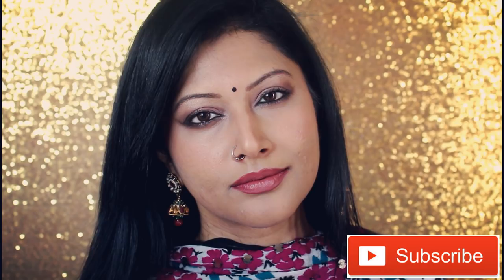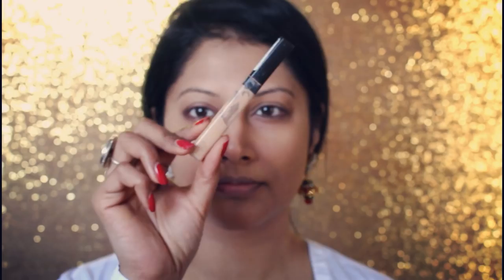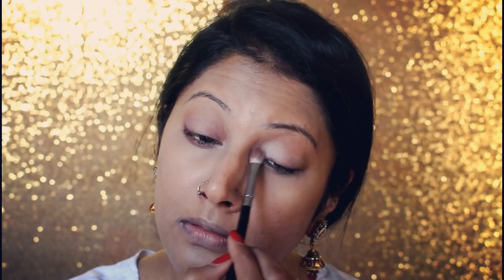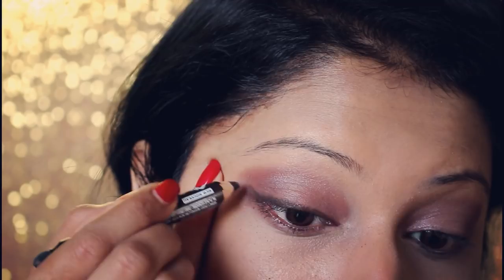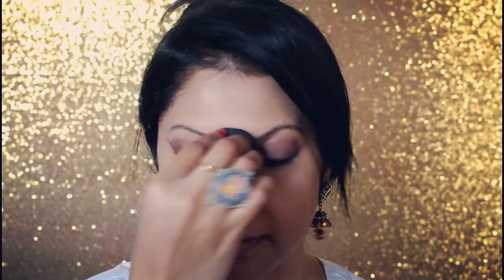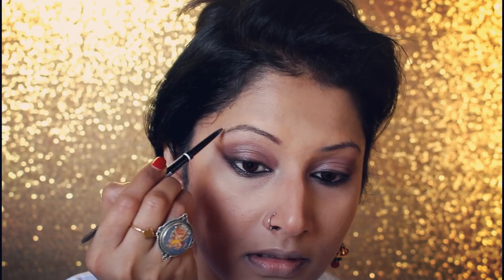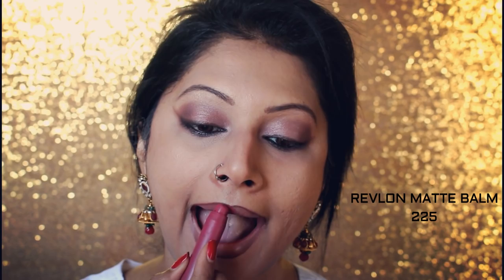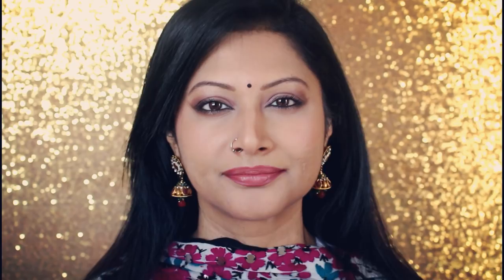SIMPLE INDIAN LOOK USING DRUGSTORE MAKEUP FOR ACNE PRONE SKIN.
This is an everyday simple Indian makeup tutorial using drugstore makeup only and this routine is great for people with an acne prone skin, like mine. The first from my Indian makeup series. My previous video :- The best drugstore glitter lipstick

Im giving away a few accessories from Primark and if you follow me on instagram you will see the beautiful chokers ( shwetavj7).

NOTE :- UNFOLLOWING HERE AND ON INSTAGRAM WILL DISQUALIFY YOU FOR THIS AND THE FUTURE GIVEAWAYS.

Products Mentioned :-
1. The ordinary high fluidity primer
2. Maybelline fit me foundation
3. Maybelline fit me concealer
4. Maybelline blush nudes palette
5. Maybelline master smokey eyes
6. Maybelline colossal kajal
7. Sleek highlighter in solstice
8. Rimmel stay matte un bronze
9. Nyx slide on glide on lip pencil
10. Nyx colour correcting powder banana
11. nyx matte setting spray
12. revlon matte lip balm 225
13. Rimmel scandal eyes reloaded mascara

DO WATCH THE PLAYLISTS FOR BEGINNERSMAKEUP/ BEAUTY/ MAKEUP/ DIYS /FOOD SERIES AND MUCH MORE.